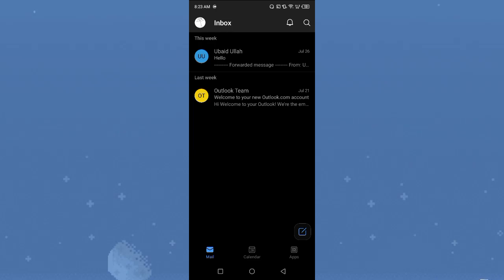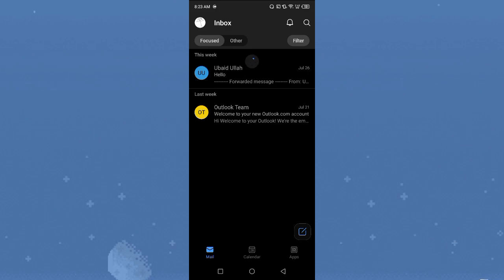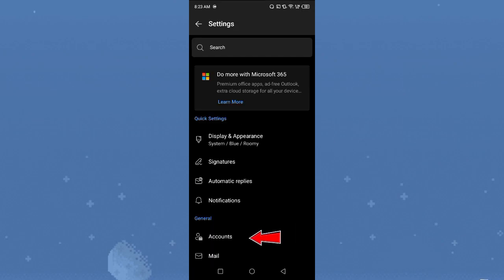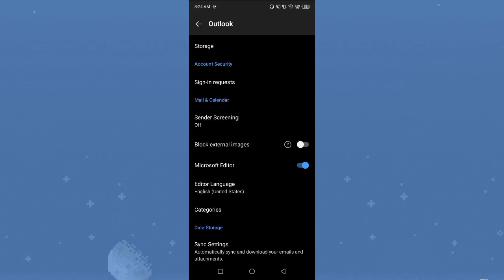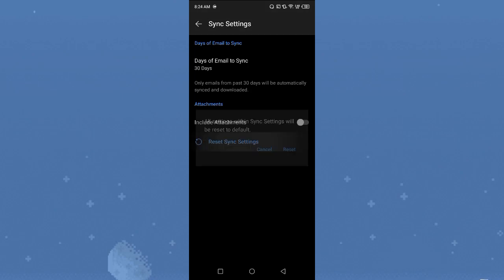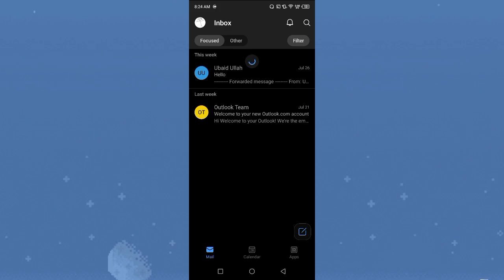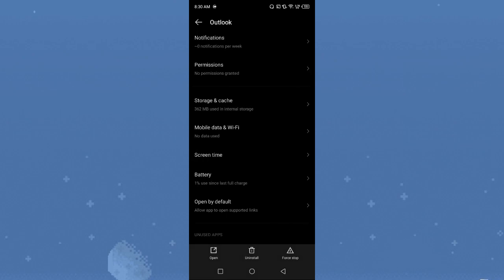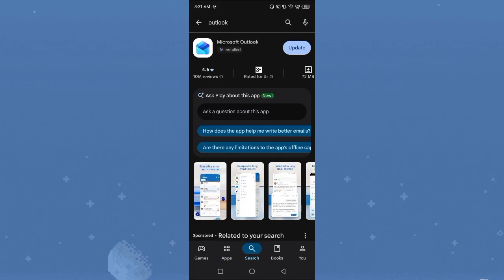How to Fix Outlook Not Receiving the Emails (Step by Step)